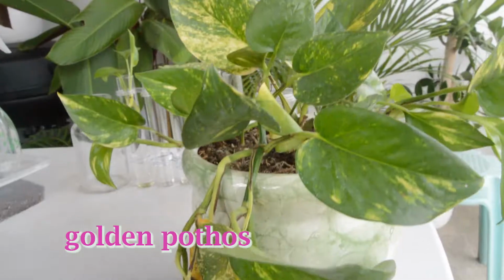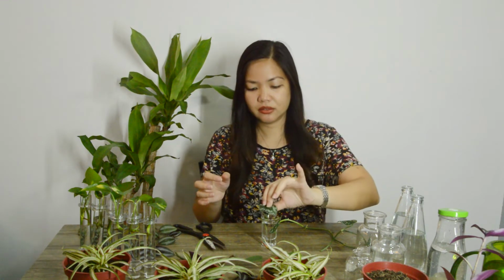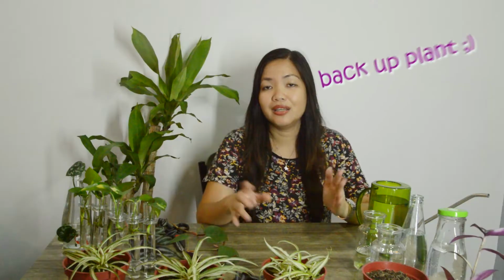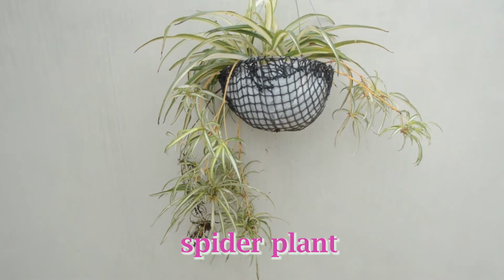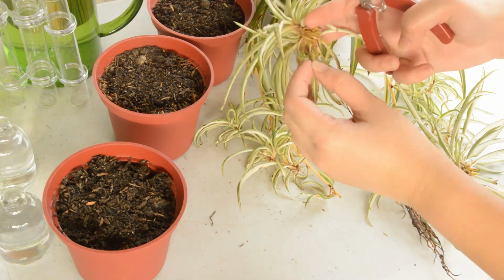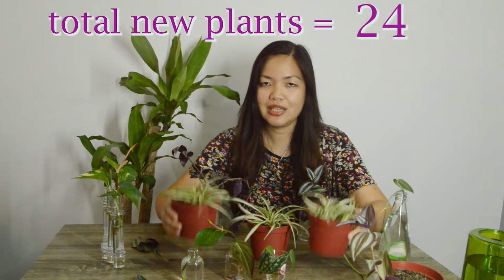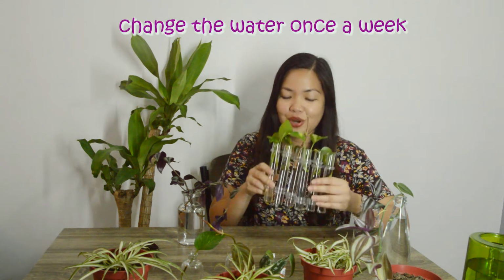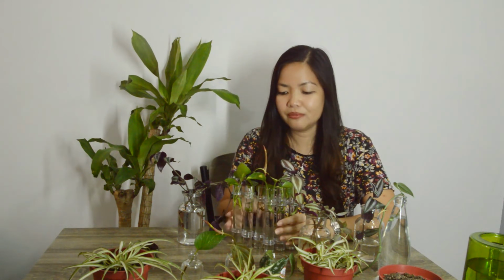How to Propagate Houseplants From Cuttings | EP 08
Hi Plantitas and Plantitos! :)) Having more houseplants can be expensive. And in order for us to save money from satisfying our plant addiction, we propagate! In today's Living a Plantita Life episode, watch me propagate 6 of the common houseplants. Enjoy watching!

Spread the good vibes! May your plants give you more happiness!